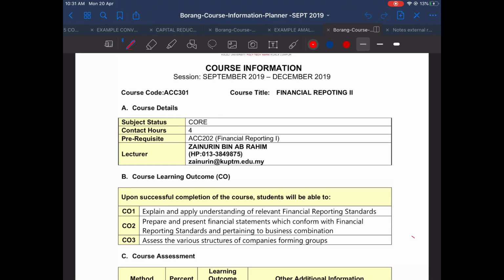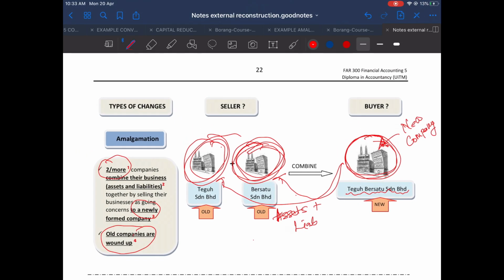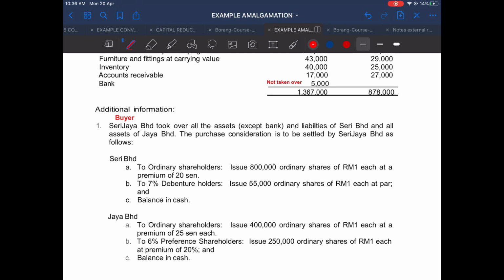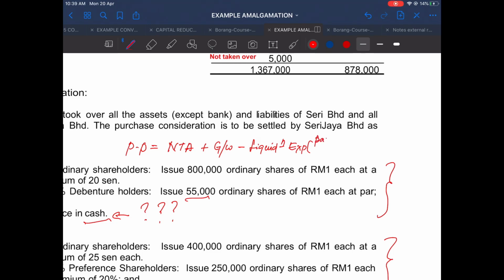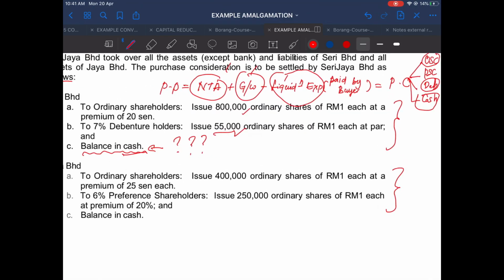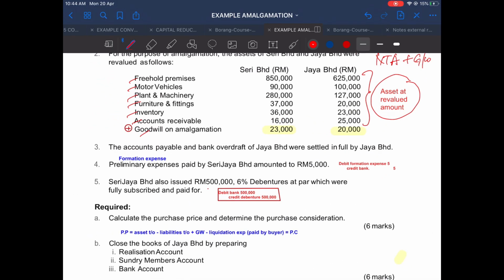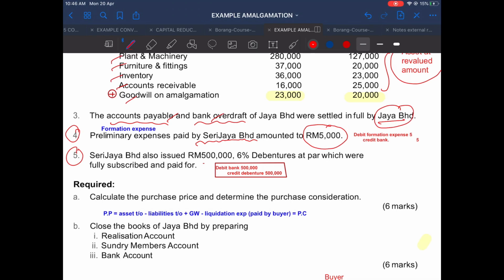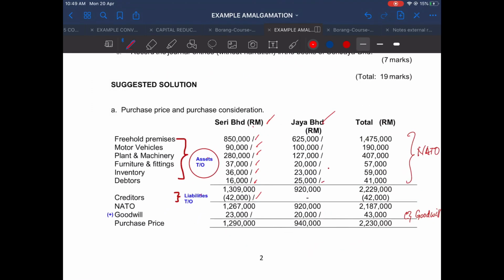ACC301 - Amalgamation Part 1